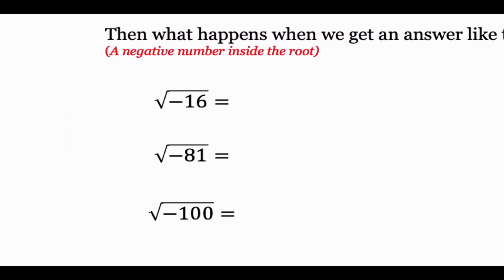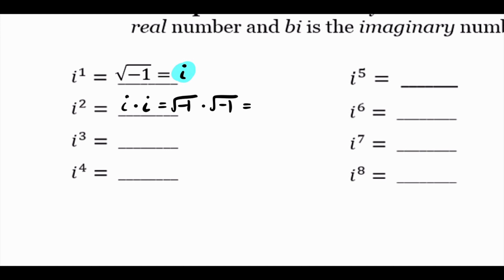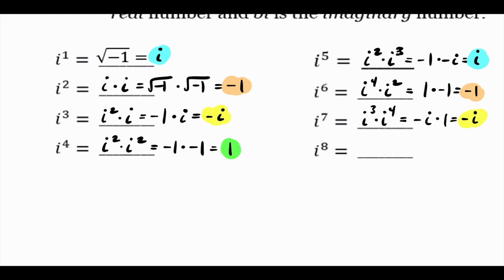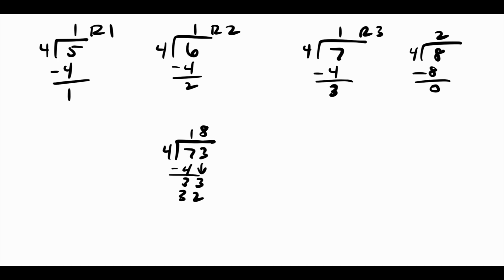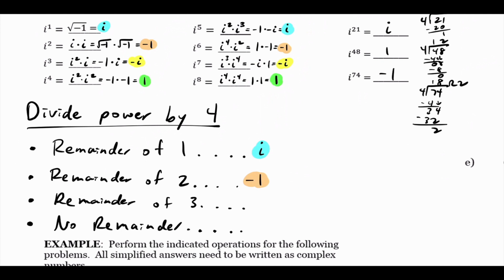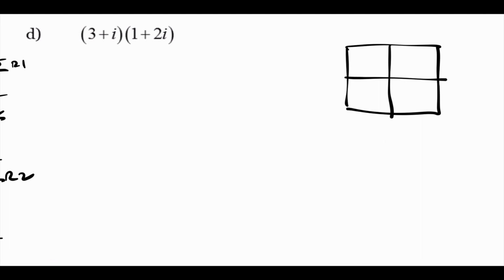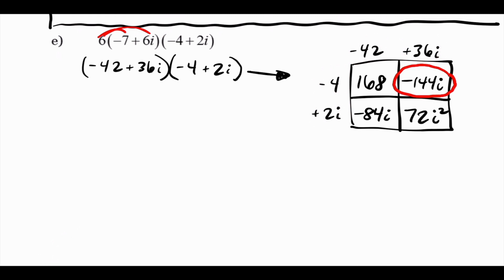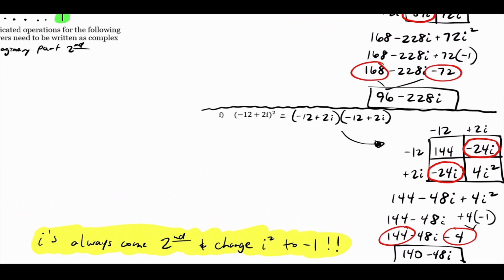10/31/24 - Imaginary/Complex Numbers